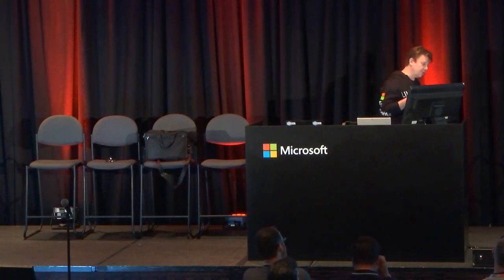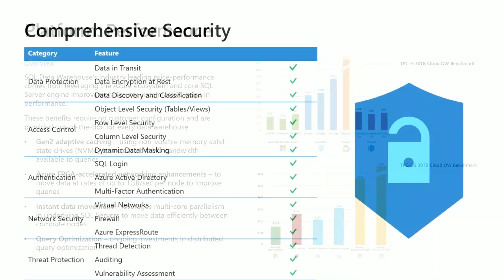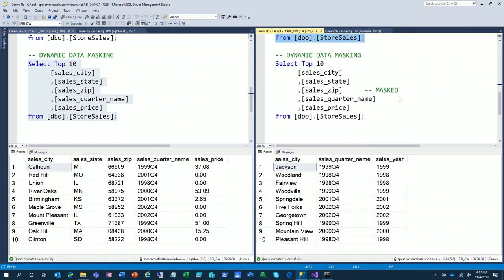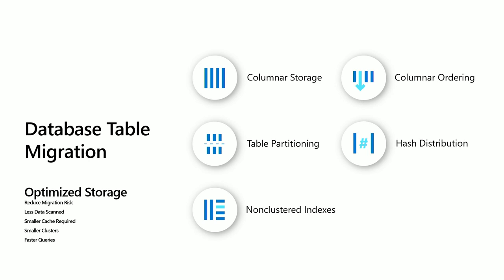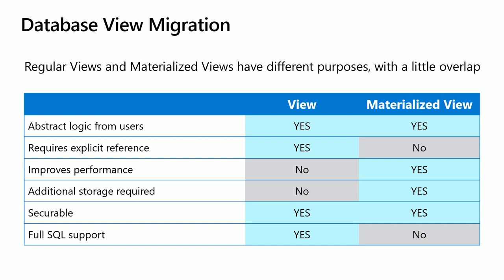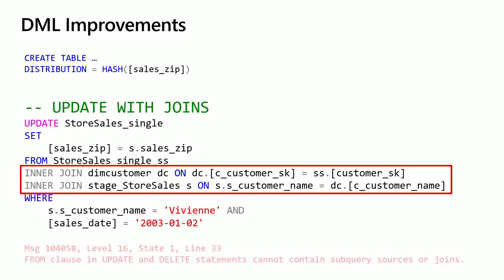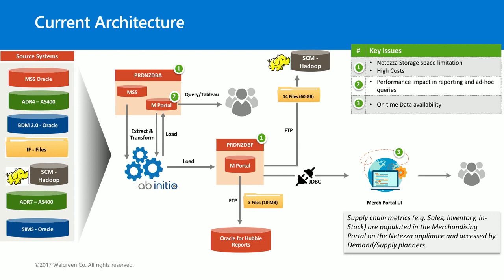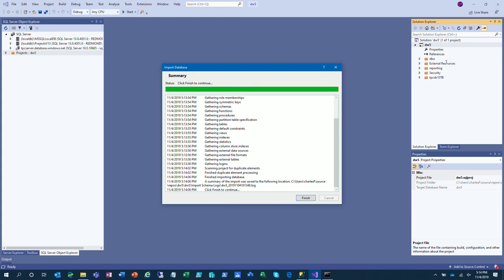Migrating Your Mission-Critical Data Warehouse to Azure Synapse Analytics | BRK3044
The cloud has massively disrupted the long standing data warehouse appliance. More than ever customers are modernizing on-premise workloads into elastic cloud architectures to embrace new analytic capabilities, make better decisions, and gain competitive advantage . This demo-rich session will showcase the latest capabilities of Azure Synapse Analytics to streamline migrations, all the way from code conversion to enterprise grade developer tooling. This session will also feature a customer who has successfully migrated from their legacy appliance to Azure present the details of their journey.